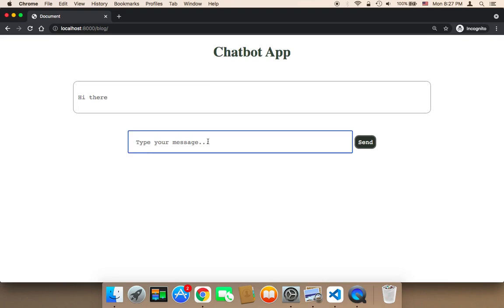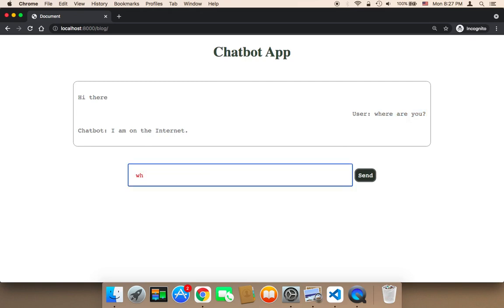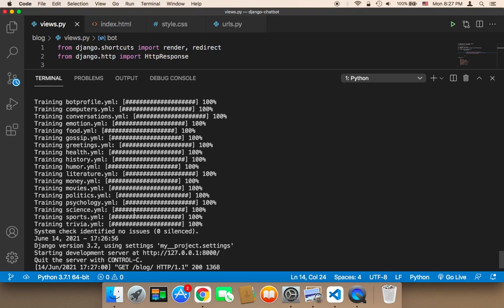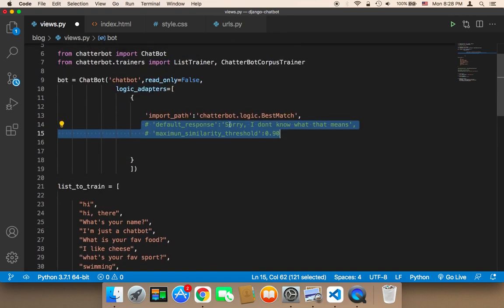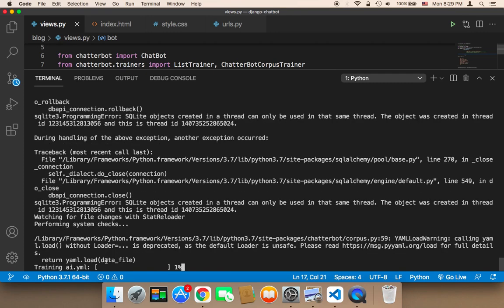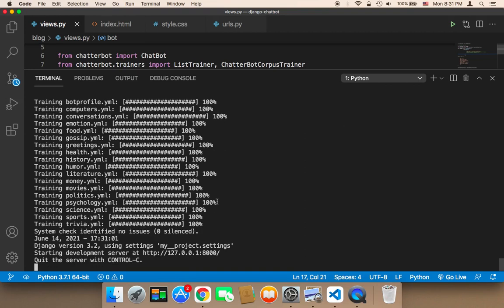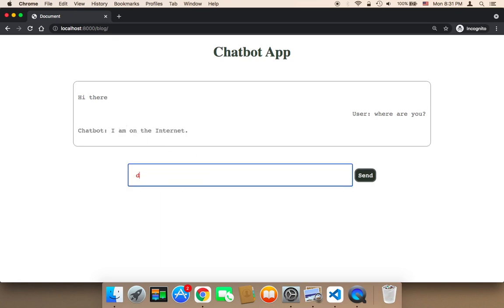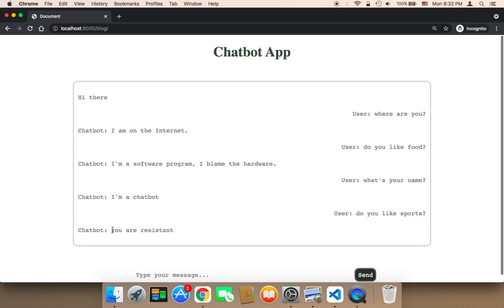Create Chatbot Using Django - Part 32